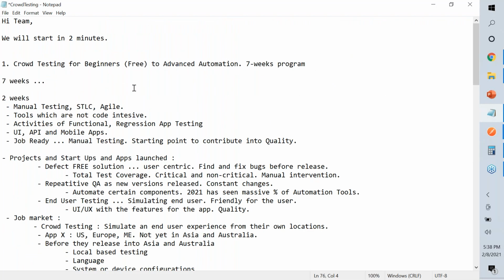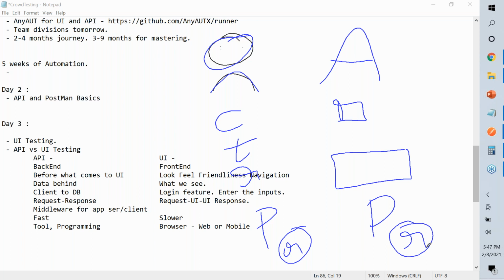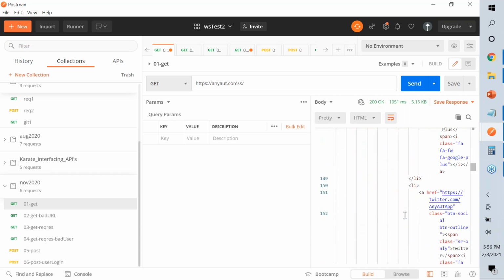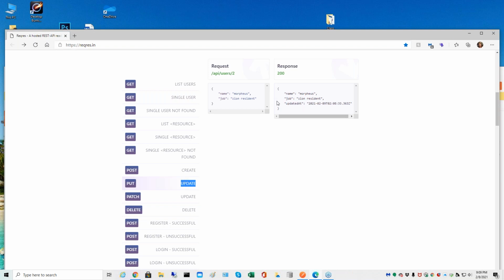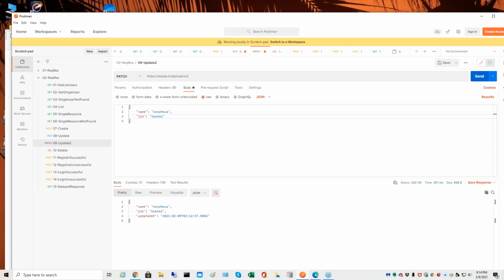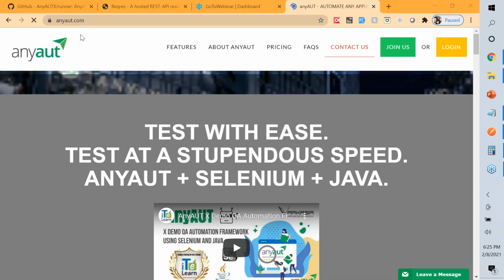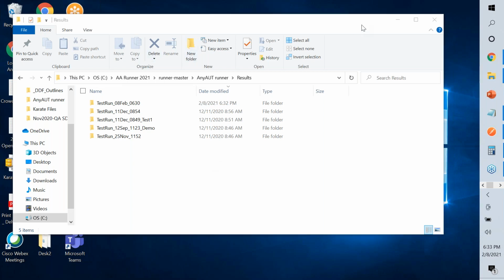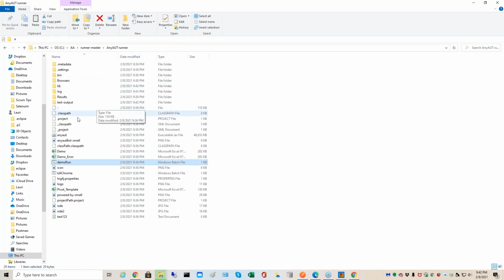03 PostMan API AnyAUT Download and Automation Demo Run 7 Week Master QA Automation Training Starts